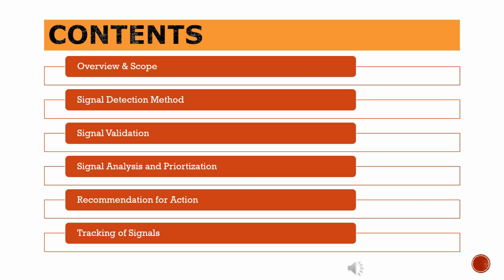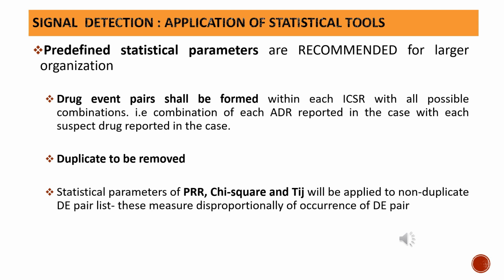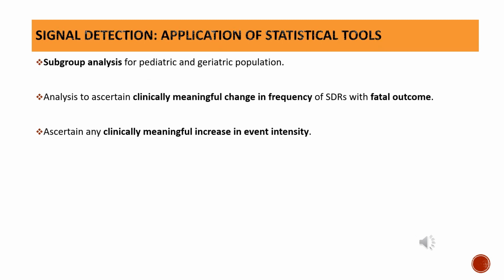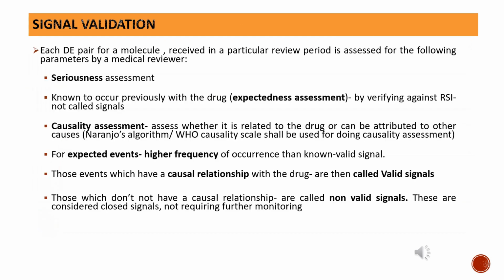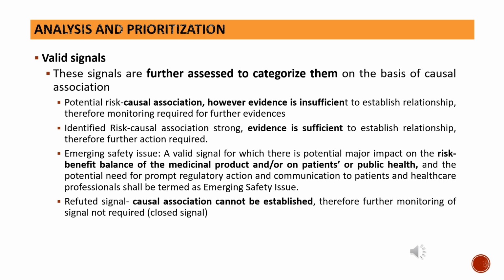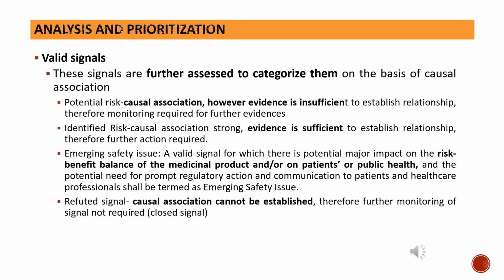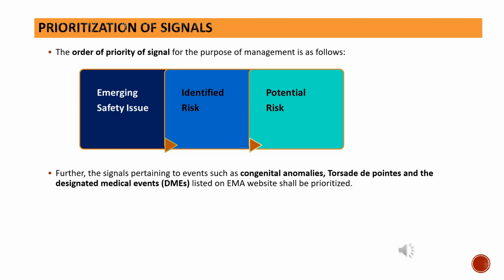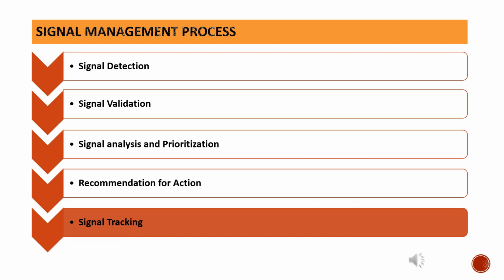Signal Management basics / Pharmacovigilance / Pharmacology easy